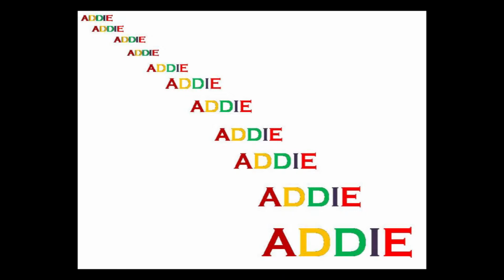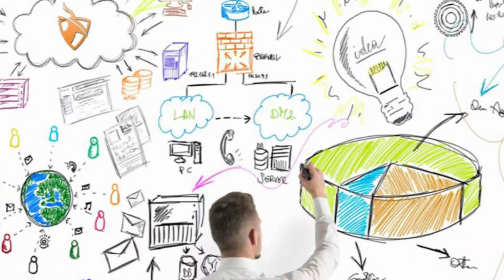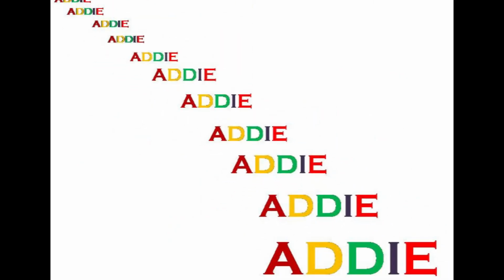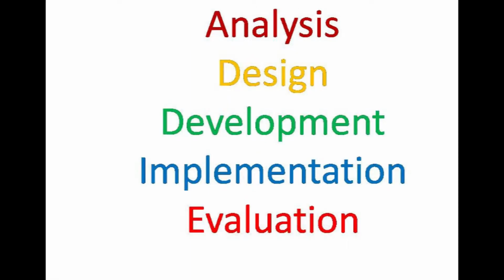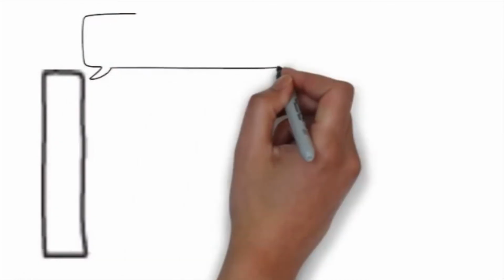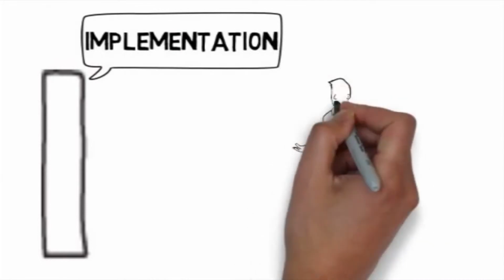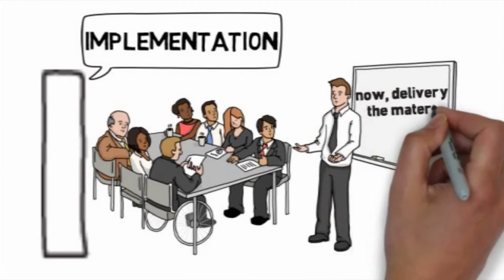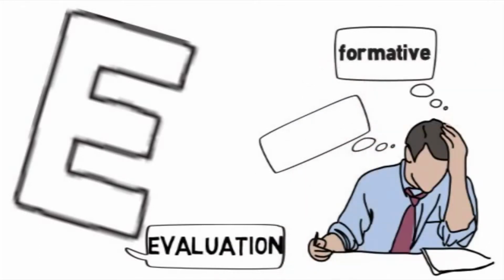Dr. Sajna Jaleel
This e-content, prepared as part of Two Week Capacity Building Workshop on "E-learning and E-content Development" for University / College teachers, organised by Mahatma Gandhi University, Kottayam, Kerala, India, is intended to familiarize the concept of 'Instructional Designs' with special reference to ADDIE Model and ASSURE Model.